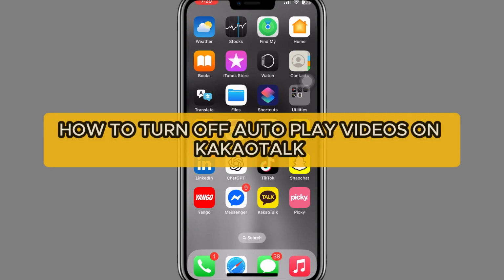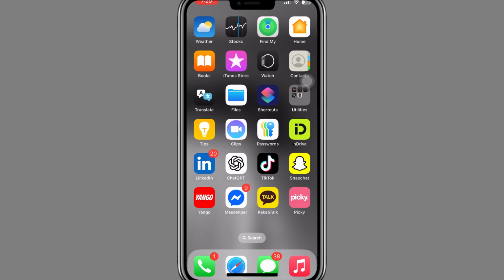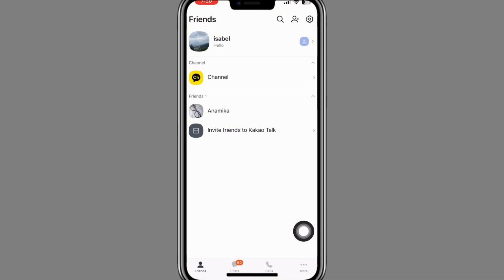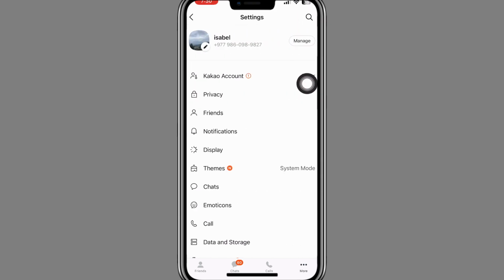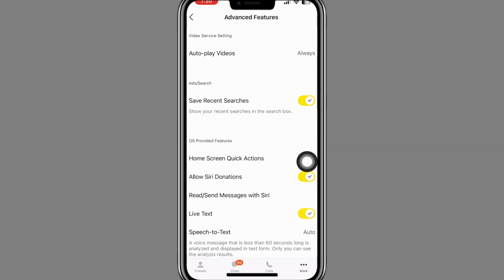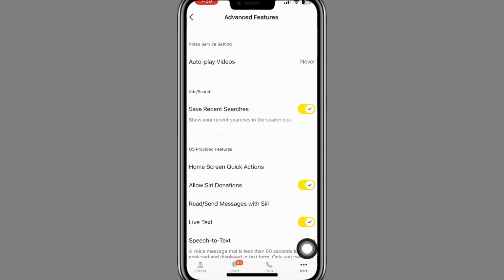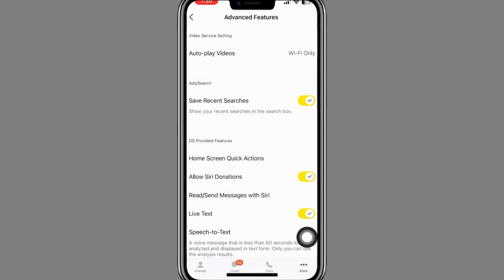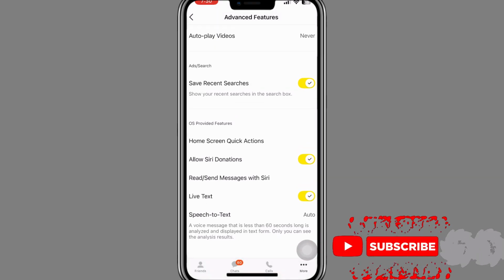How to Turn off Auto Play Videos in Kakaotalk 2025?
Are videos in KakaoTalk playing automatically and using up your data? 📱 In this tutorial, we’ll show you how to turn off auto play videos in KakaoTalk quickly and easily. By disabling video auto play, you can save mobile data, reduce distractions, and enjoy smoother app performance. Follow these simple steps to take control of your KakaoTalk video settings.